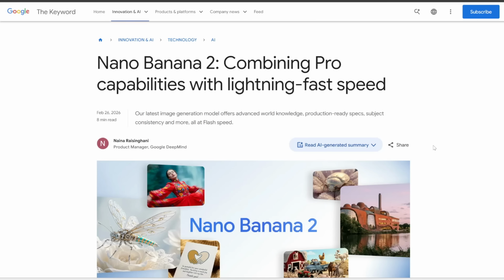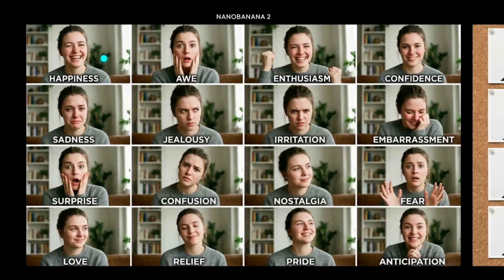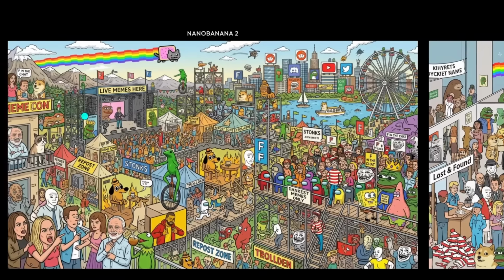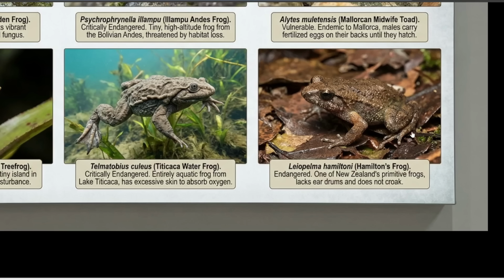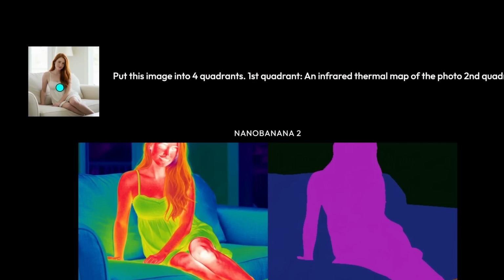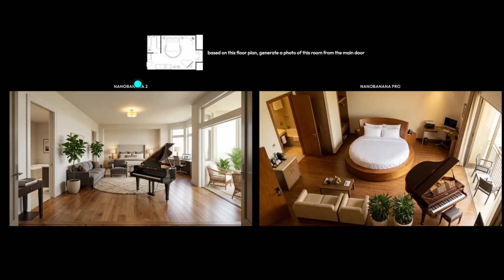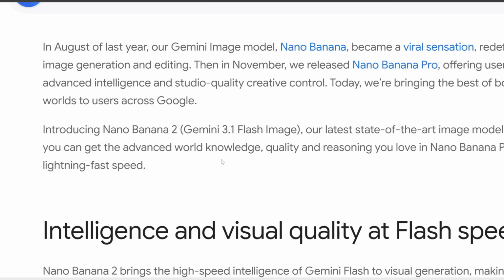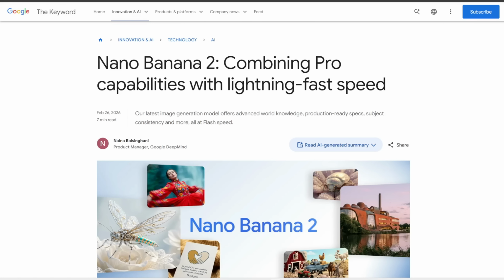Nanobanana 2 is here!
Nanobanana 2 review. Nanobanana2 vs nanobanana pro.

0:00 Nanobanana 2 intro
0:59 Existing people
2:11 Anime and cartoon characters
3:19 Expressions test
5:04 Pokemon ID test
7:00 Where’s Waldo meme knowledge
8:04 Endangered species knowledge
11:23 Doing biology homework
12:40 Math homework
13:28 Higgsfield
15:16 Different image maps
16:53 Clock and wine glass
17:35 Colorize and translate manga
18:15 Spatial understanding
19:36 Photo to floor plan
20:07 Data to chart
21:40 Additional demos
22:00 Nanobanana 2 specs
23:31 Where to use Nanobanana 2
25:22 Performance benchmarks
26:34 Nvidia GPU giveaway